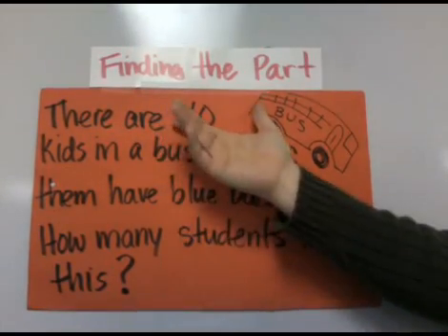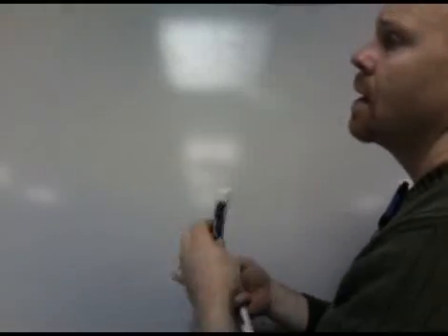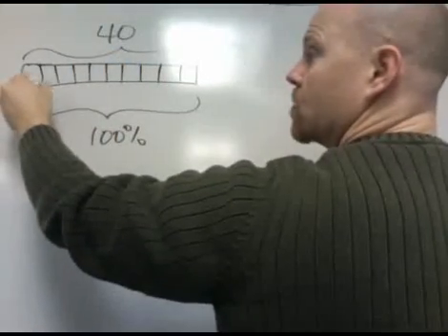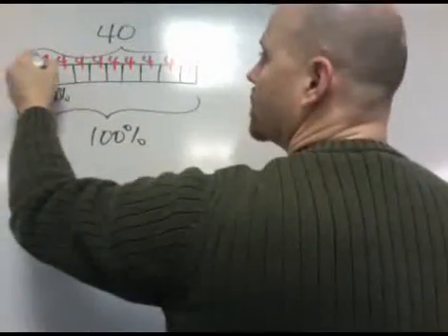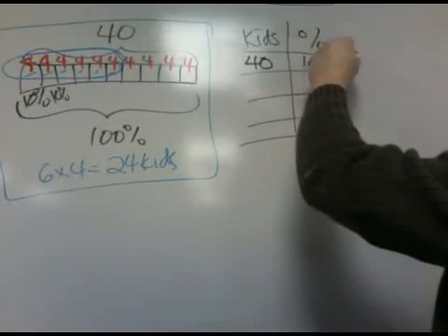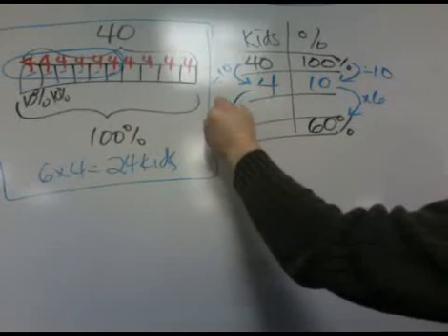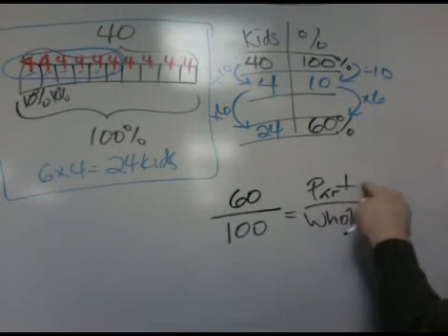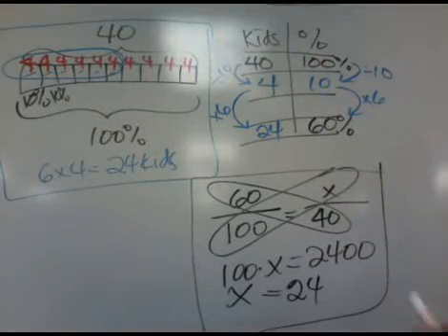Percents: Finding the part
This is a short video tutorial on solving percent problems where you are looking for the part. For interactive applets, worksheets, and more videos go